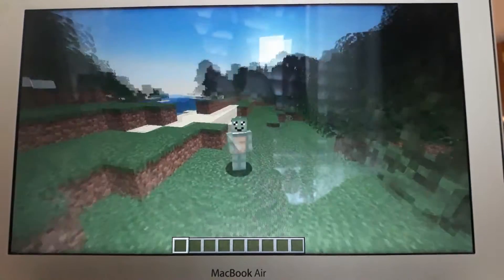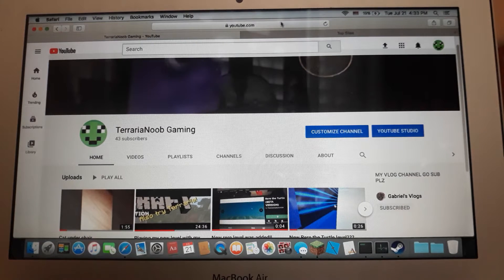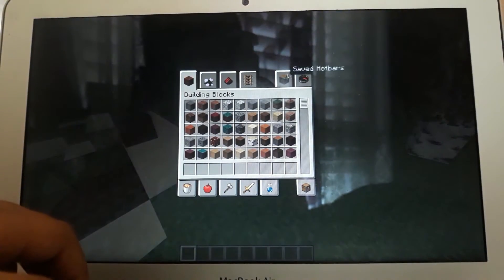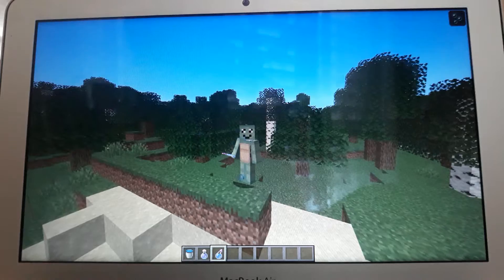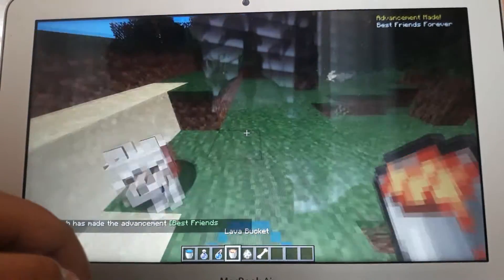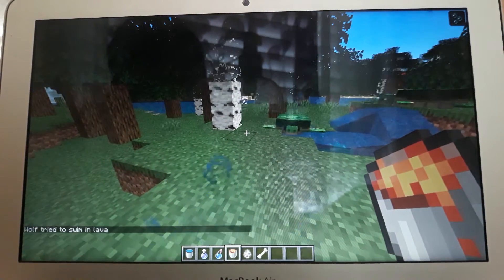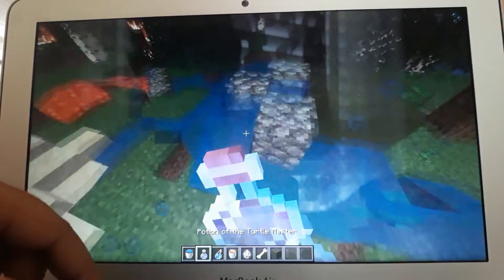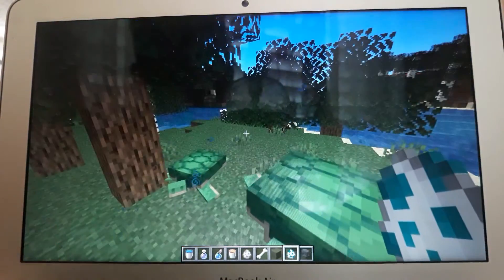How to spawn me in Minecraft because I have nothing better to do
This is a tutorial on how to summon TerrariaNewb into your Minecraft world because why not.